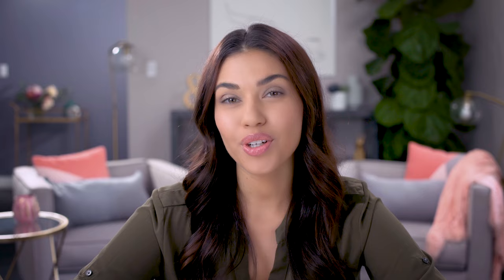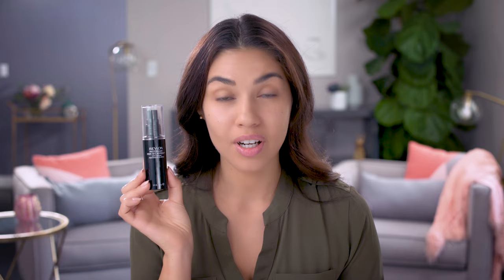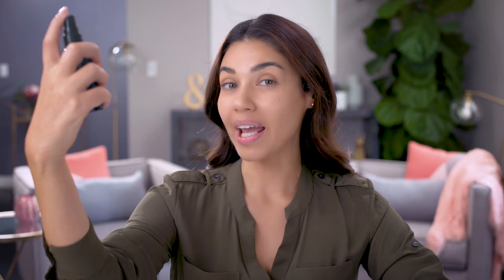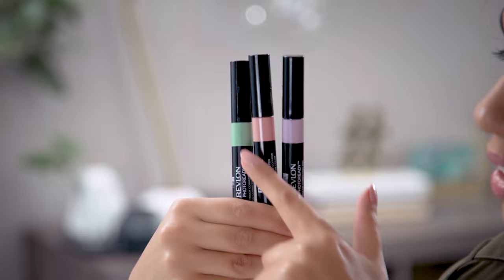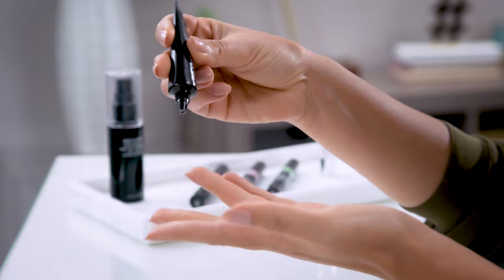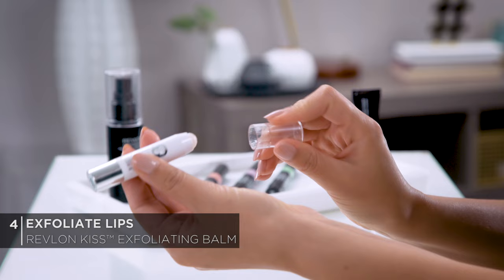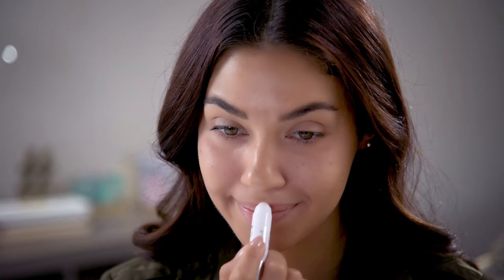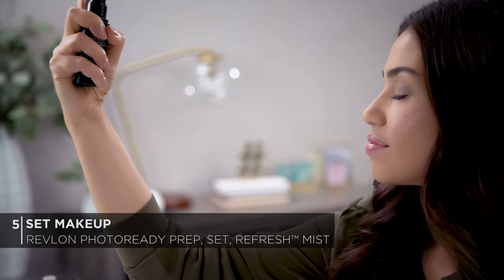Everyday Makeup Prep Essentials feat. Eman | Revlon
The prep step is the unsung hero of every beauty routine. Watch as Eman demonstrates how to ensure that your makeup goes on smoothly and lasts as long as possible. Priming, Color Correcting and Exfoliating are key to creating a flawless canvas for your makeup.

FEATURED PRODUCTS